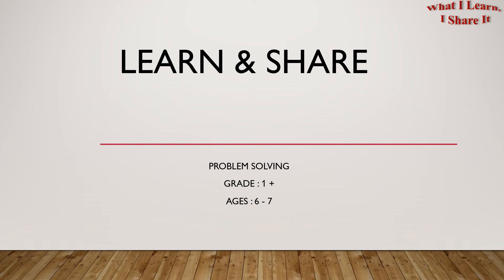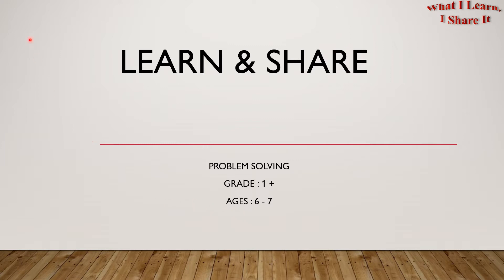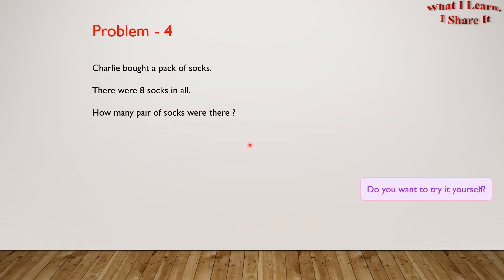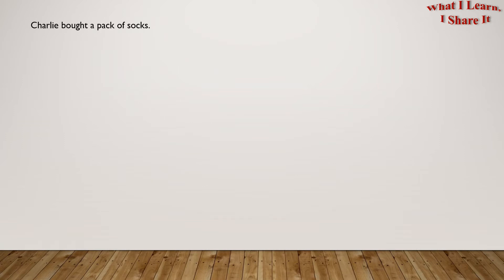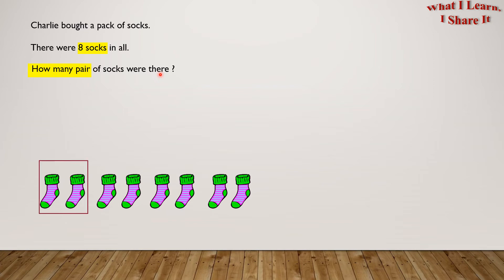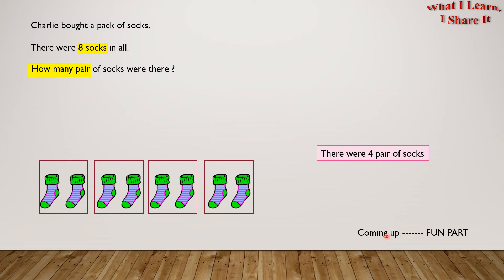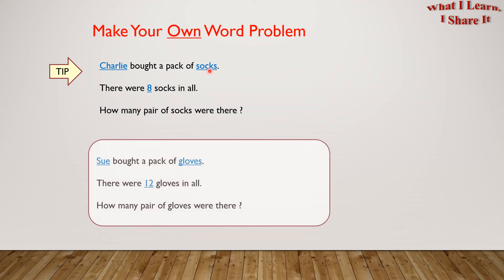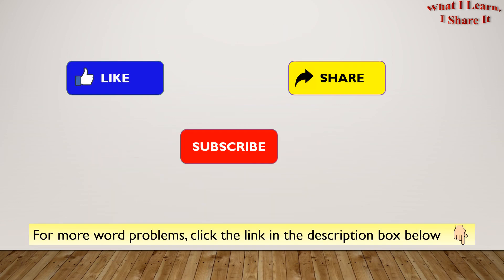Pairing of Socks - Word Problem for Grade 1 | Grade 1 Math | Word Problem 4 | Count by 2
DETAILS OF THE VIDEO:

Hello Friends,
This Word Problem is related to pairing.
We are given total number of socks and we have to find how many total pair of socks are there.

You can see how I solved the problem in my first grade by using count-by-2. This video will help you to make your own Word Problems.